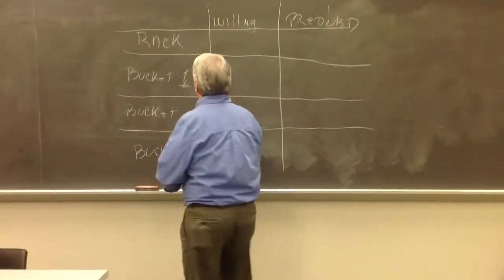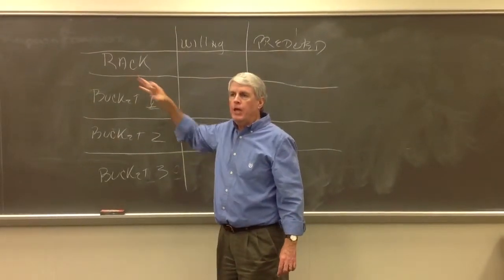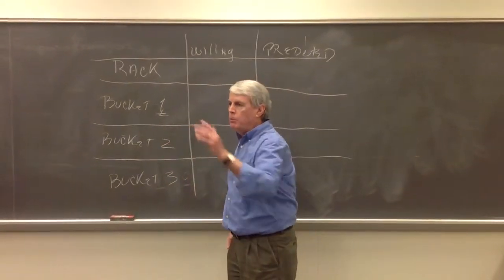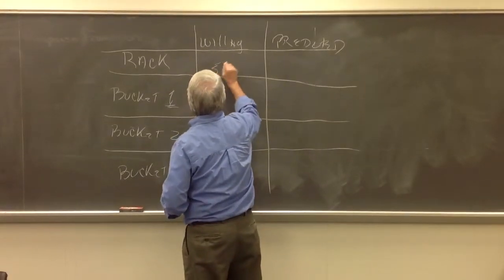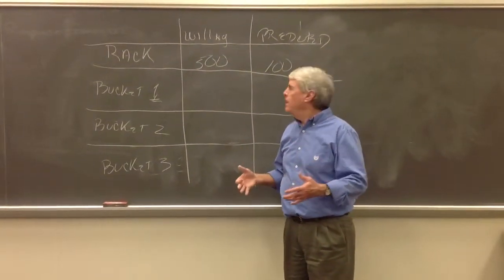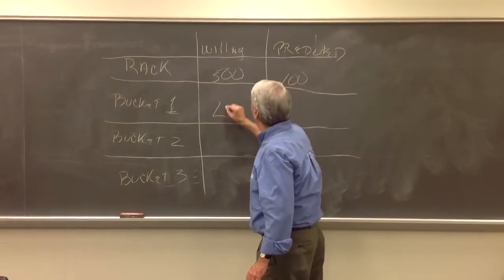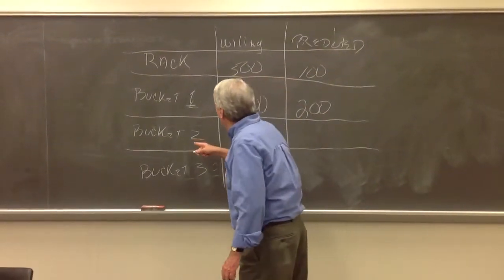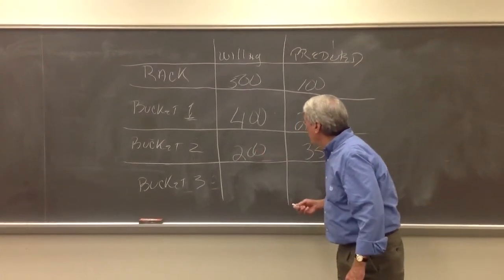Yield management willing to sell